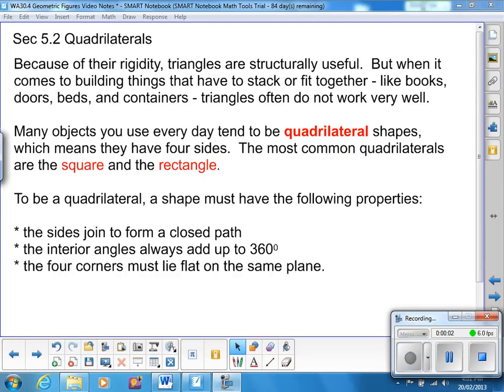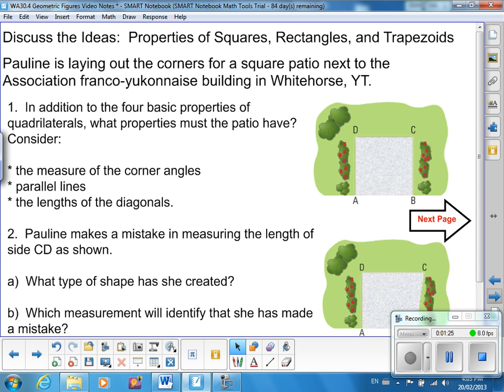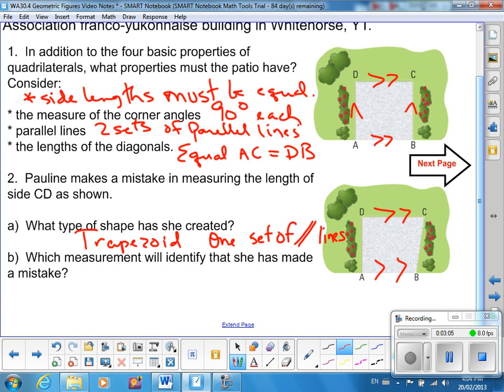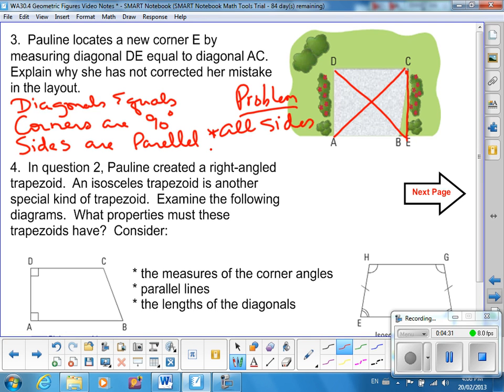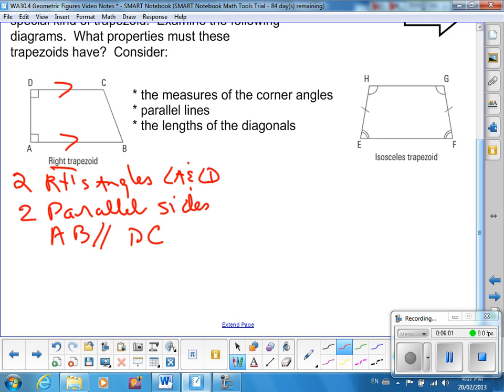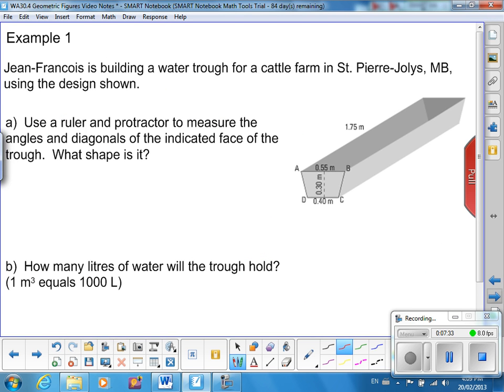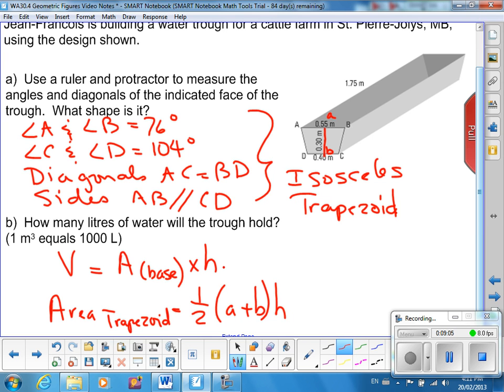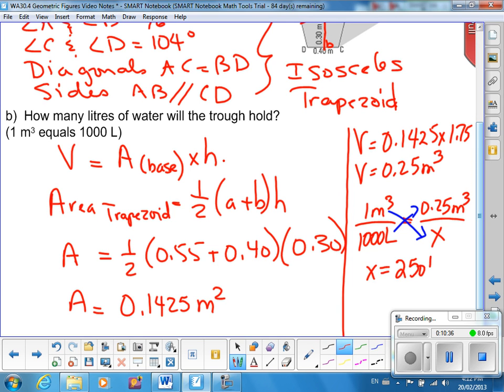WA30 4 Quadrilaterals Lesson 1